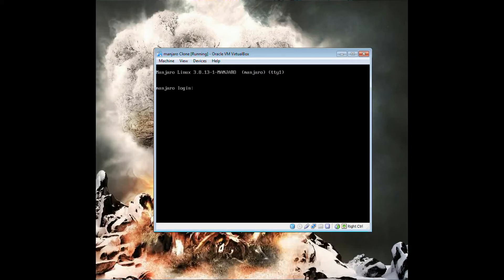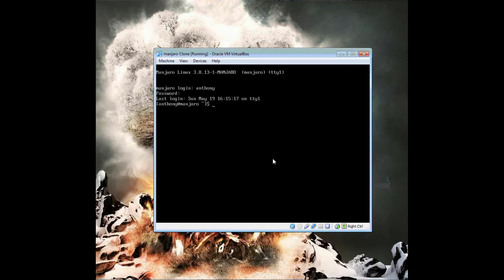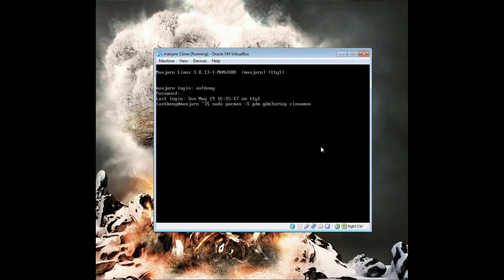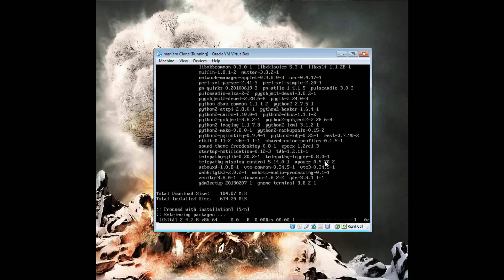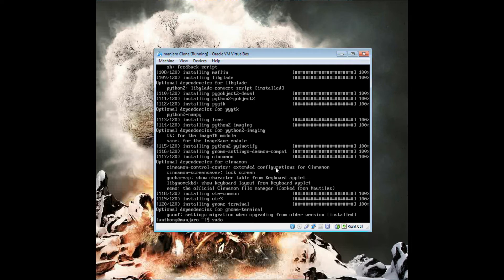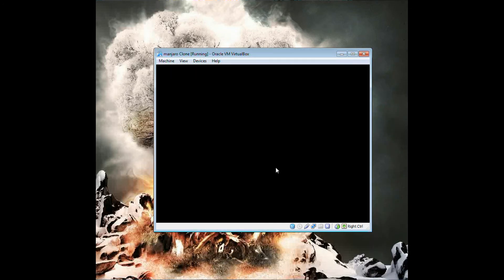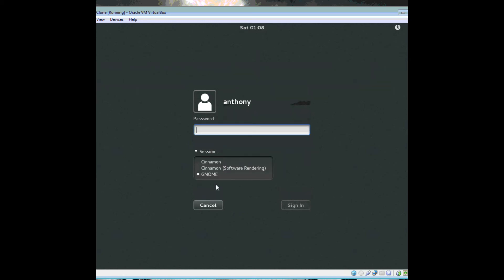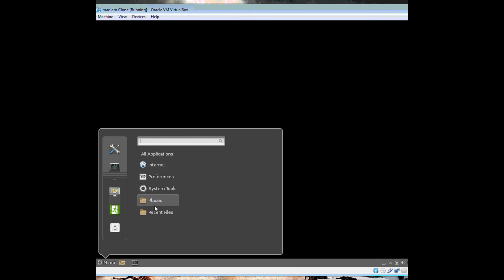Installing Cinnamon Desktop and GDM on Manjaro Linux 0.8.5.2 64 bit NET Edition